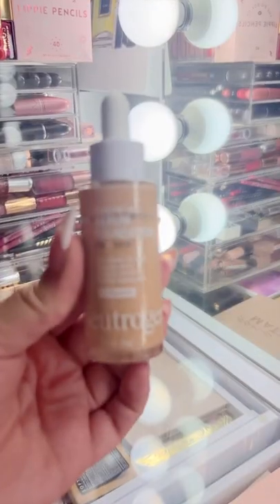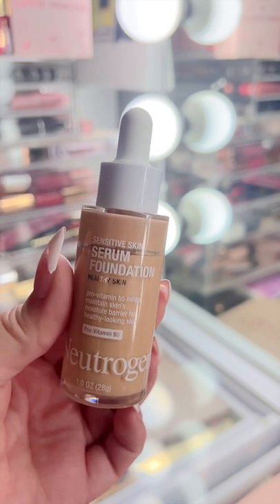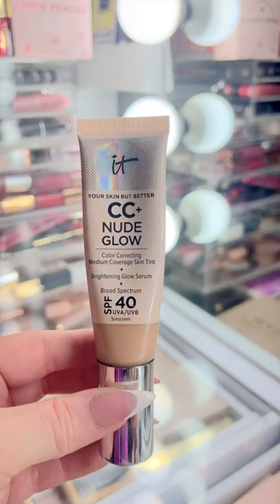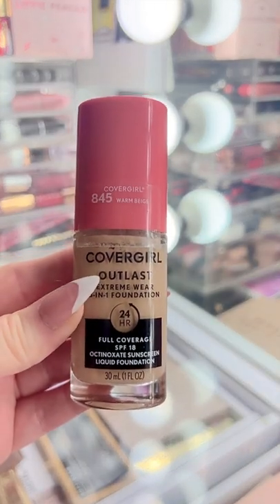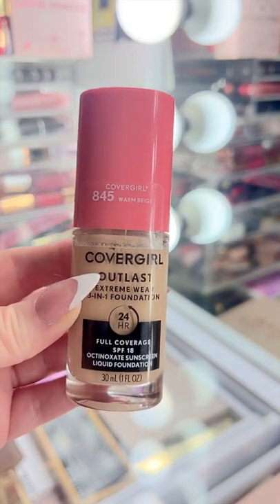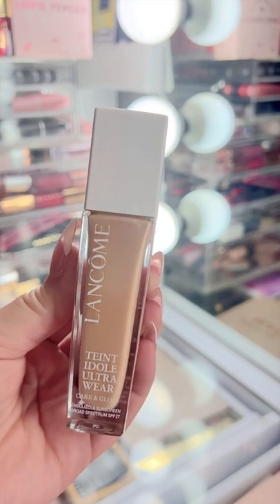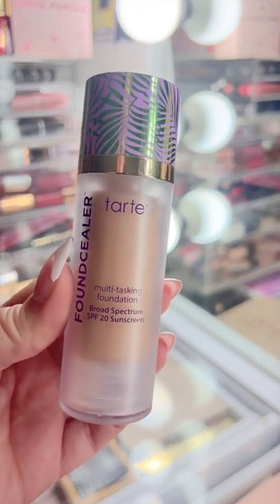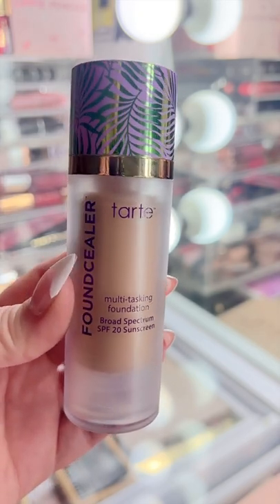Underrated Foundations You NEED To Try 😍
BEST Underrated Foundations You NEED To Try 😍